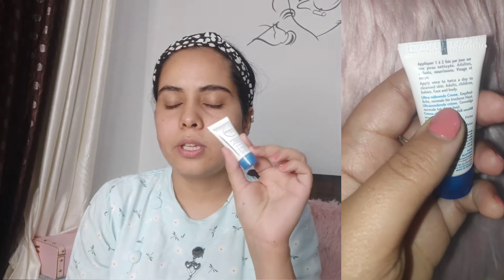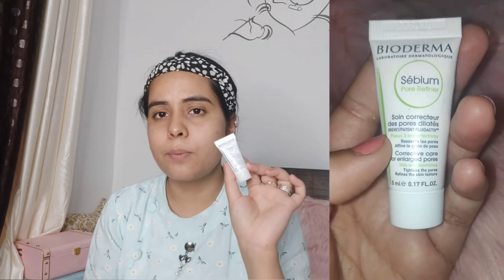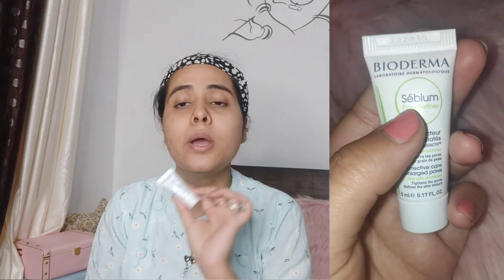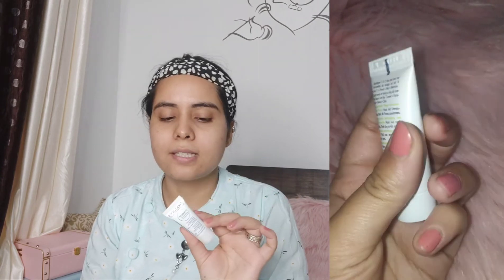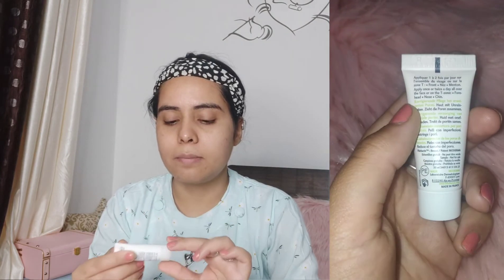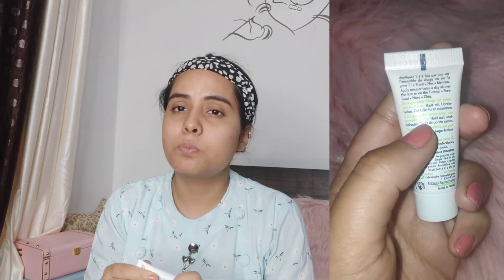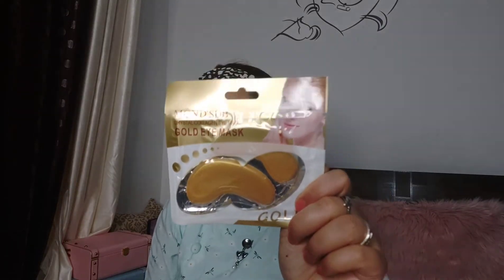Get Rid Of large pore in just 7 days | marks go, bioderma Anupriya Arora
Open Pores video (Hindi) | Causes, Treatment, Creams, Home remedies [2021]

Buy This Product:
marks go face wash
bioderma cream
bioderma pore refiller
bioderma sunscreen
sage apothecary balm